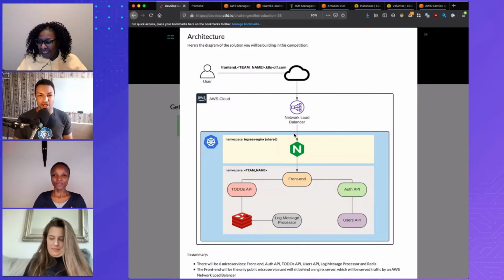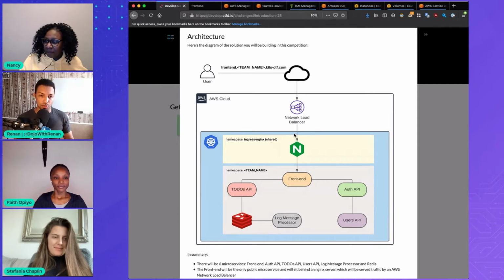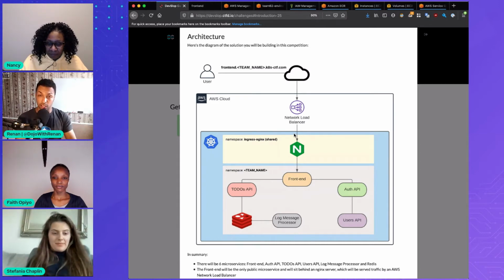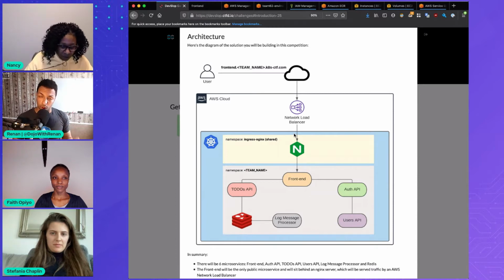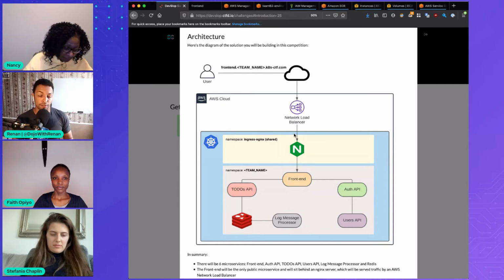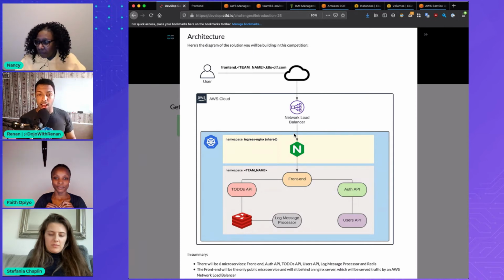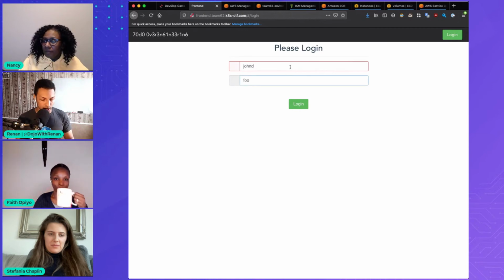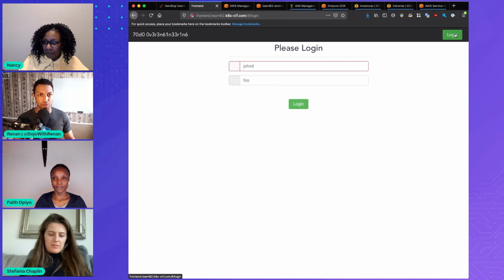Deploying a Microservice Application to Kubernetes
On February 20th, 2021, I ran a Capture The Flag (CTF) event together with the OWASP DevSlop. In this CTF, the attendees learned how to deploy a TODO application consisting of six microservices to a Kubernetes cluster running on AWS.

If you missed the event, this series will go over the solution and explain how to deploy a microservice-based application to a Kubernetes cluster.

If you'd like to follow along, you will need to deploy your own Kubernetes cluster. You can find the challenge on my GitHub account (link below).